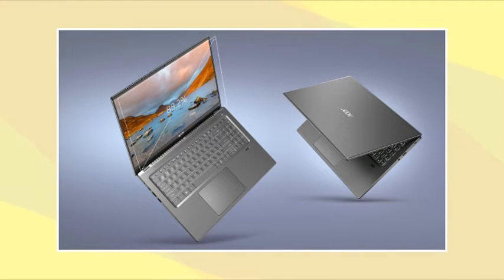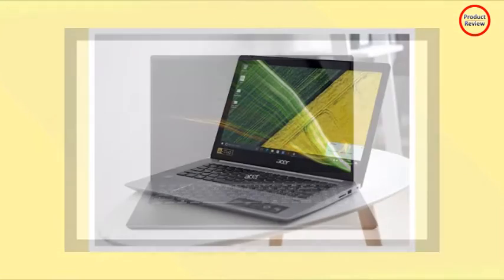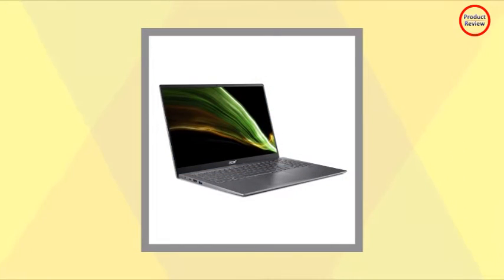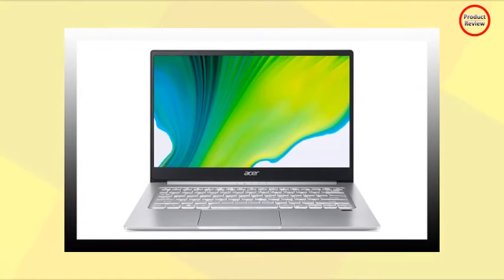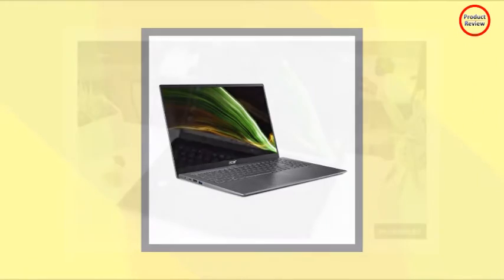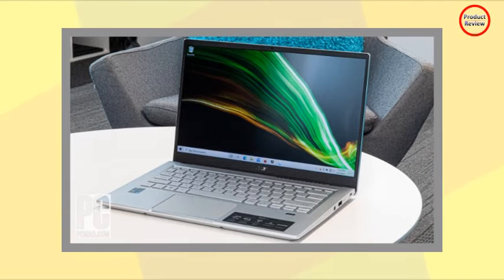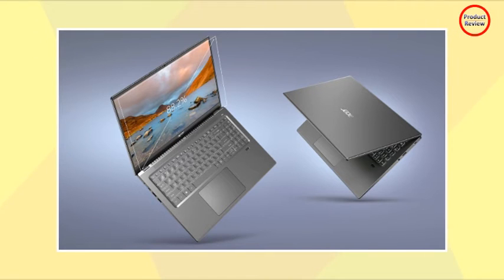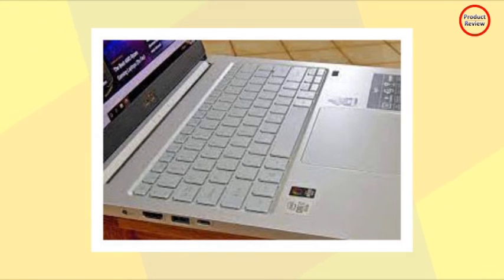Acer Swift 3 16 review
Timestamps:
00:00 - 1 Introduction
01:29 - 2 Design
05:33 - 3 Performance
08:52 - 4 Display
11:48 - 5 Keyboard and touchpad
13:17 - 6 Battery life

SOCIAL